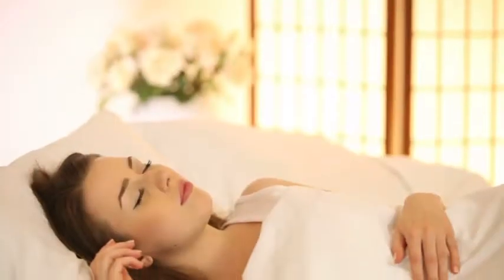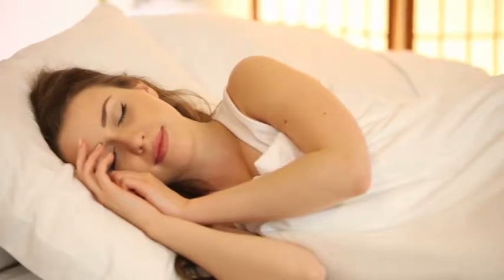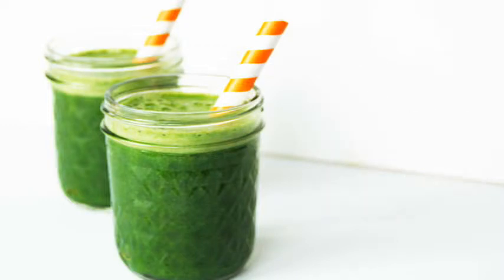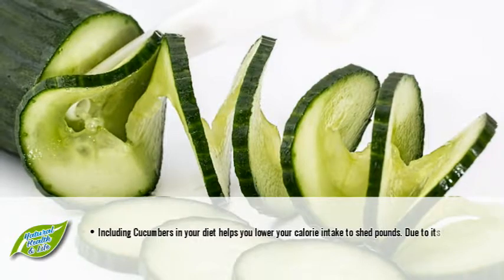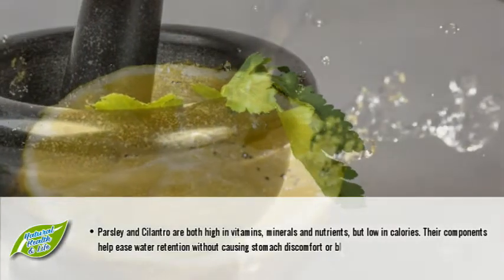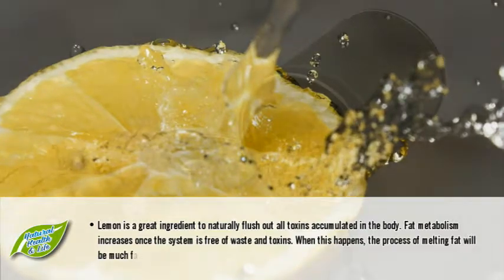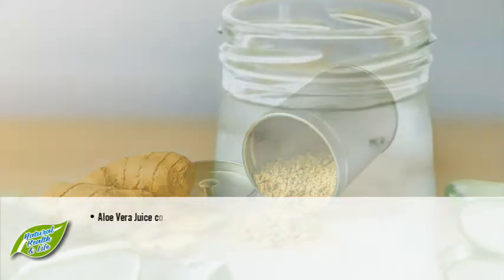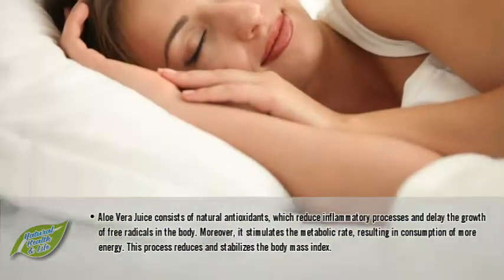Bedtime Fat Burning Drink || Natural Health and Life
For most people, losing weight can be an incredibly frustrating experience. Obesity can lead to many health risks, such as cardiovascular disease. diabetes. high blood pressure and even cancer.

There are many dangerous and ineffective gimmicks about how to lose fat. However, there are several natural methods that have actually been proven to work.

To eliminate the stubborn fatty layers from your body, you only need to consume a glass of this drink before bedtime.

BEDTIME FAT BURNING DRINK

This drink will boost your metabolism rate and burn fat as you sleep. It’s easy to prepare and has proved effective in eliminating excess belly fat. If consumed regularly every night, it can bring great results within a short period of time.

Ingredients:
• 1 Cucumber
• A bunch of Parsley or Cilantro
• 1 Lemon
• 1 tablespoon of Grated Ginger
• Ginger
• 1 tablespoon of Aloe Vera Juice
• Half a Glass of water

Instructions:
Mix all the ingredients in a juicer and consume the drink before going to bed. Regular consumption of this mixture will reduce those stubborn belly fats in no time!

Including Cucumbers in your diet helps you lower your calorie intake to shed pounds. Due to its high water and fiber content, it can flush out toxins and speed up metabolism.

Parsley and Cilantro are both high in vitamins, minerals and nutrients, but low in calories. Their components help ease water retention without causing stomach discomfort or bloating.

Lemon is a great ingredient to naturally flush out all toxins accumulated in the body. Fat metabolism increases once the system is free of waste and toxins. When this happens, the process of melting fat will be much faster.

Ginger promotes digestion and can accelerate metabolism. All compounds found in ginger makes you feel full, making you eat less. As a natural appetite suppressant, consuming ginger is one of the best ways to aid in the weight loss process.

Aloe Vera Juice consists of natural antioxidants, which reduce inflammatory processes and delay the growth of free radicals in the body. Moreover, it stimulates the metabolic rate, resulting in consumption of more energy. This process reduces and stabilizes the body mass index.